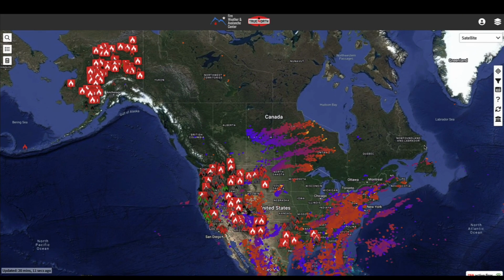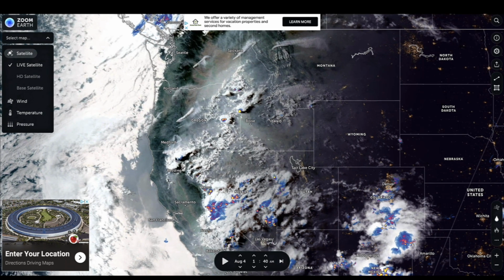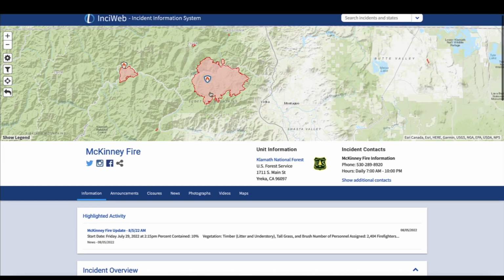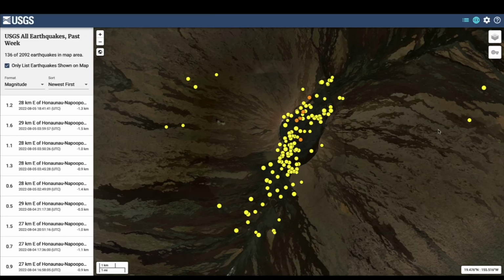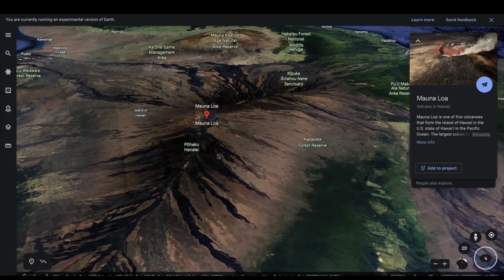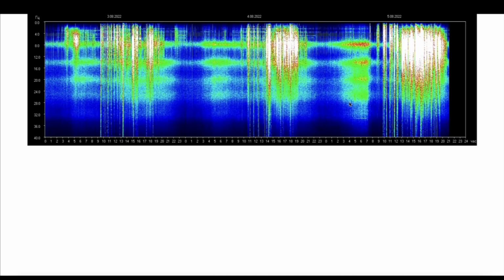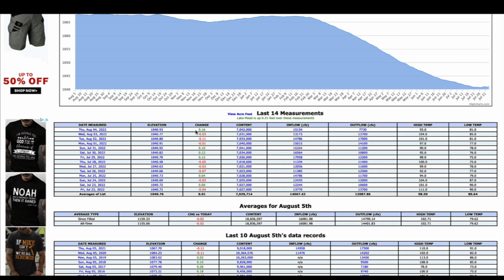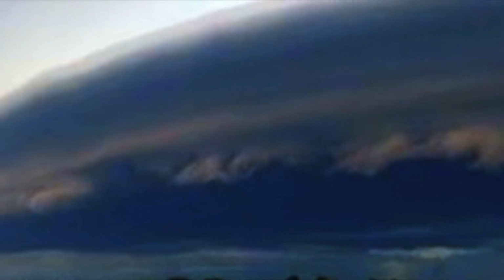Seeing ACTION on top of the WORLD'S TALLEST Volcano!!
MRMBB333
                                        2487 S. Gilbert Rd,